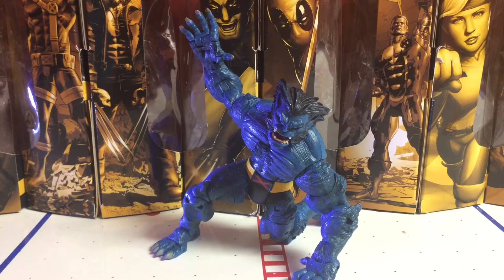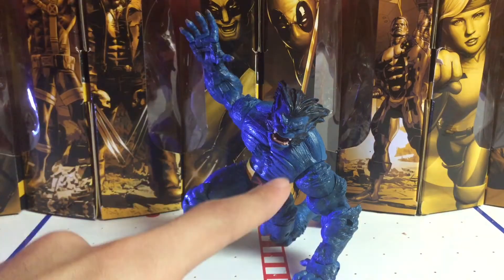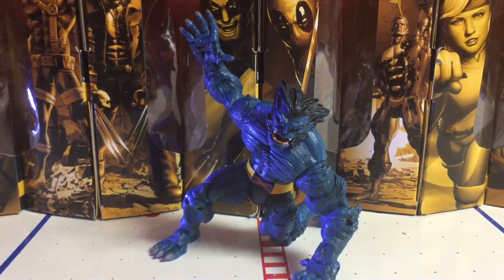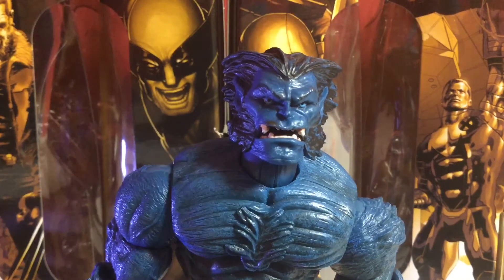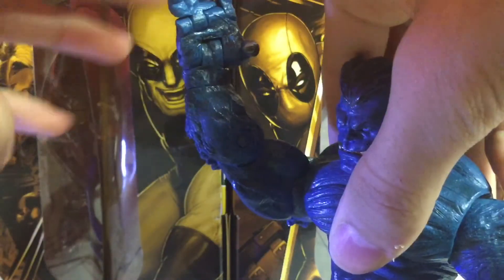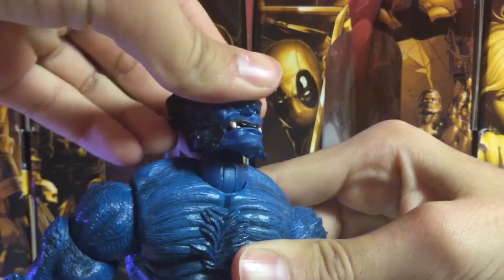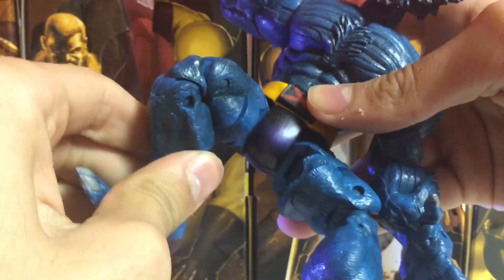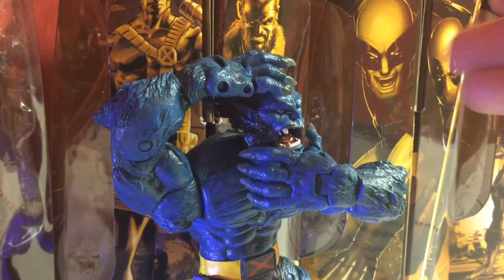Marvel Legends Beast figure review